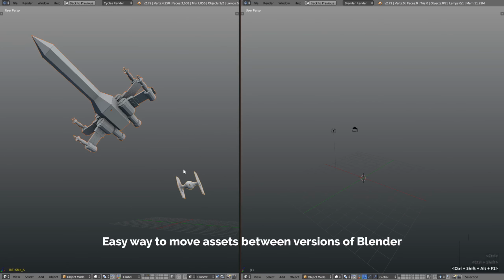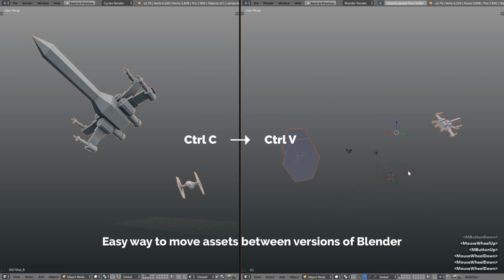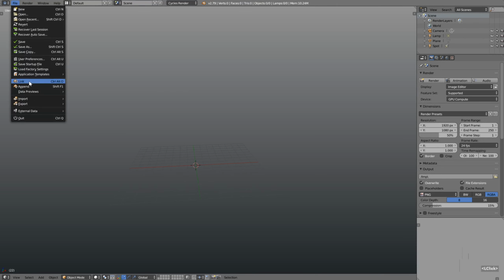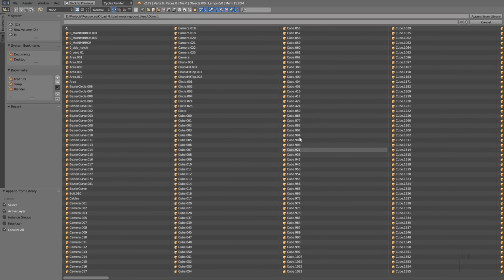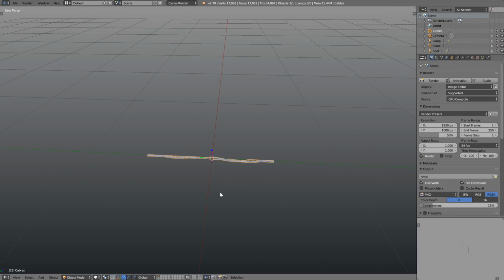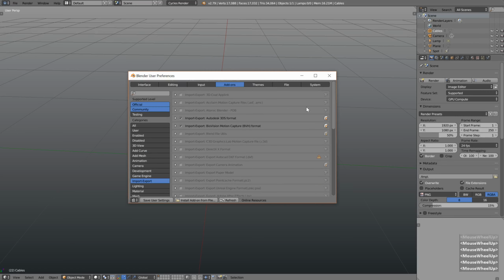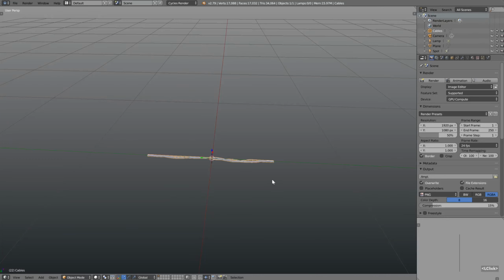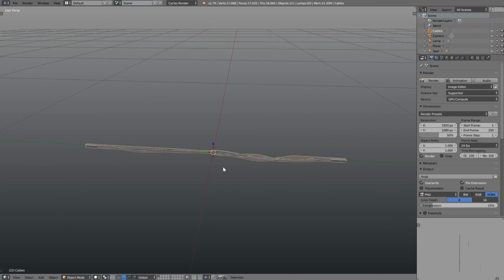A 01 3b ModelingOptionsKitbash HowToUse